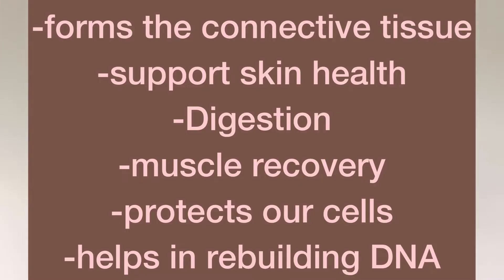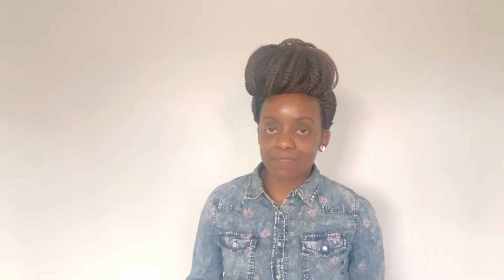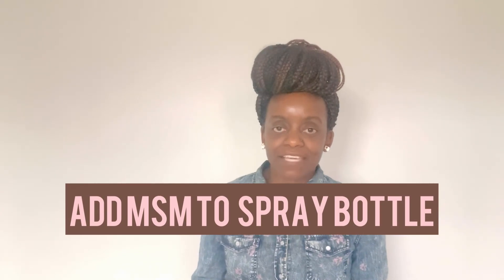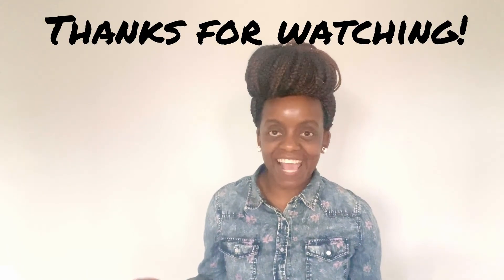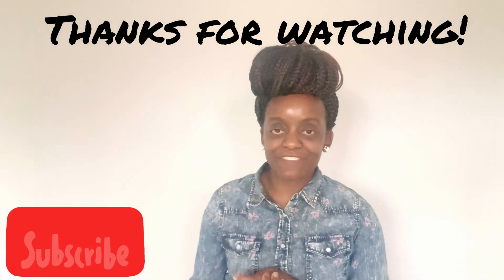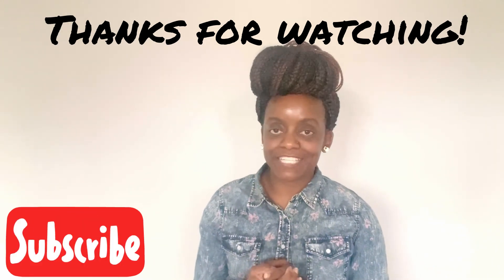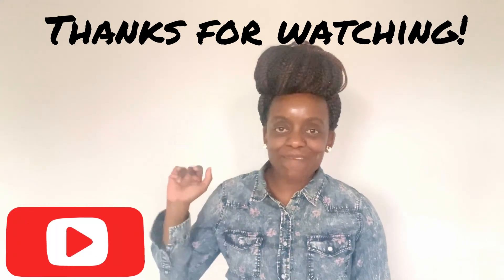Enhance Your Hair Growth Rate With MSM | 2 Ways To Maximize Your Hair Growth |CultivatingInnerBeauty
Let’s maximize our hair growth using MSM! I’ll share why and how to use MSM for effective results!

This hair oil is formulated with just for you! designed to give you a healthy scalp, stimulate hair growth as you embrace your natural beauty!

let’s connect!